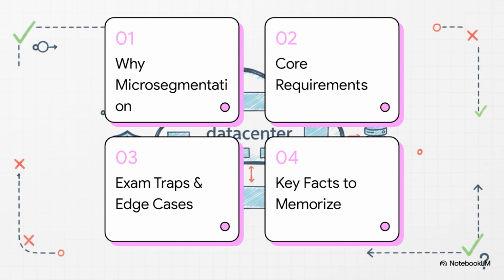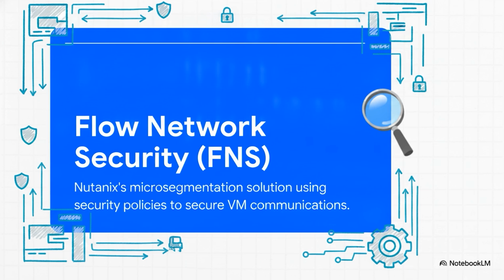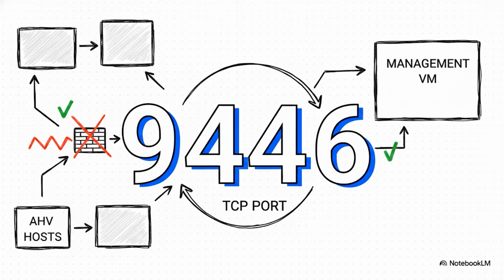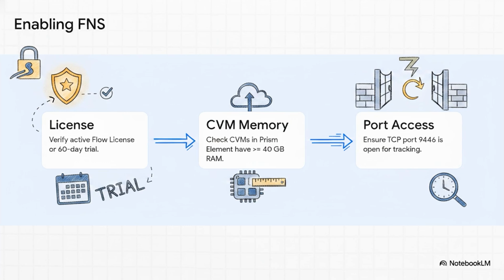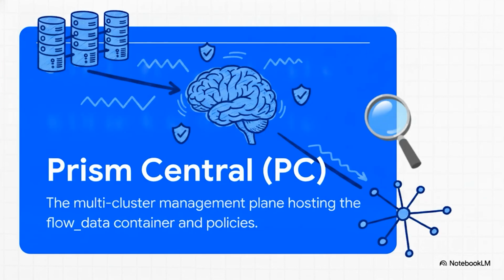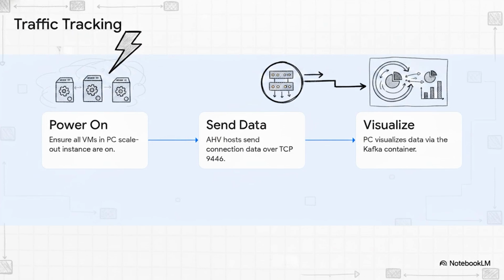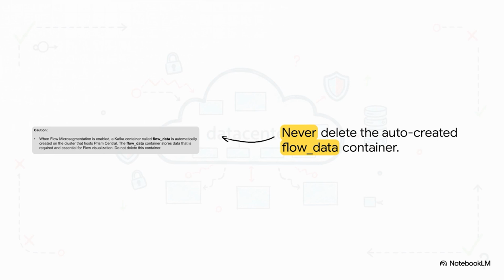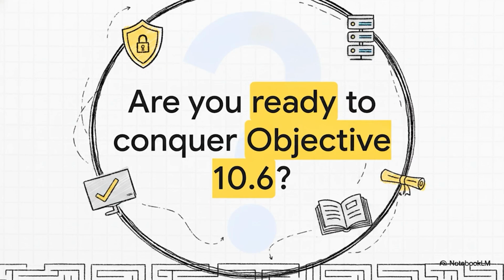NCP-MCI 7.5 - 10.6 Microsegmentation requirements and limitations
A focused, exam-ready walkthrough of Microsegmentation requirements and limitations for the Nutanix NCP-MCI 7.5 certification.

📘 In this video:
• CVM ≥ 40 GB, TCP 9446, TCP/UDP/ICMP only, no storage-only nodes, no cross-cluster live migration for policy VMs, Flow license, don't delete flow_data

📖 Source: Flow NS 4.2.x Guide - "Microsegmentation Requirements", "Enabling Microsegmentation"